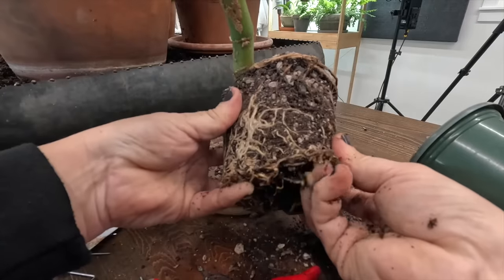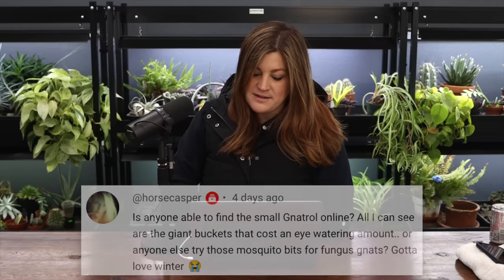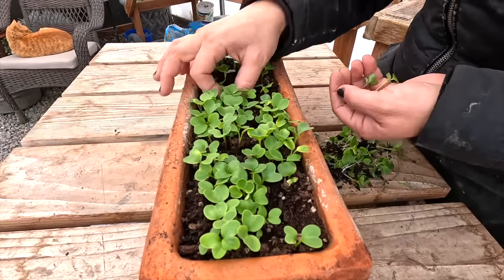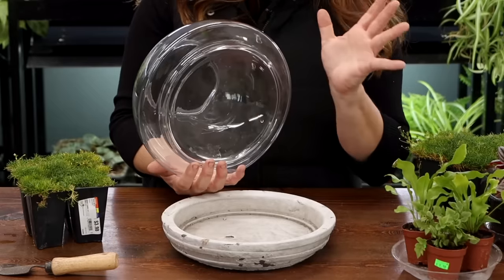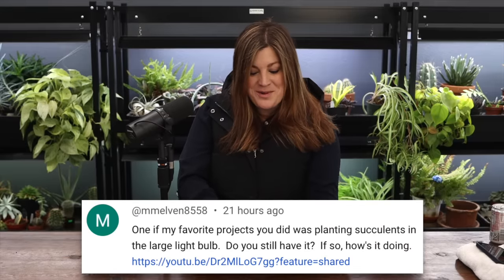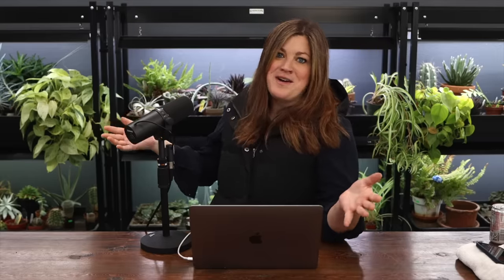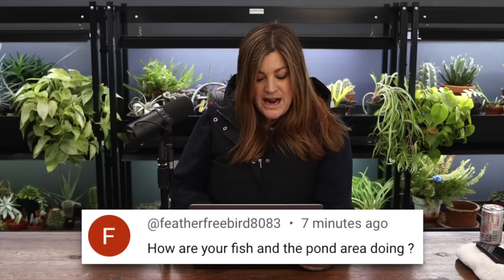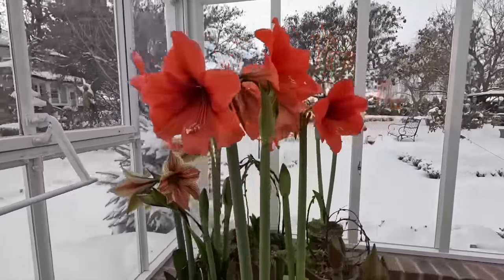Do You Ever Have Snow Damage on Your Greenhouse? // How Are the Fish in the Pond Doing? // Recap 🌿